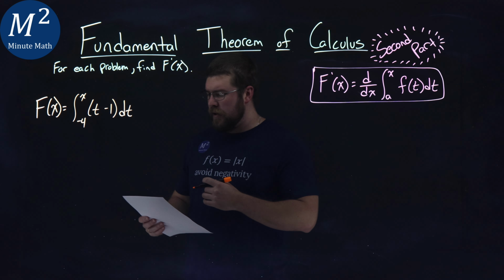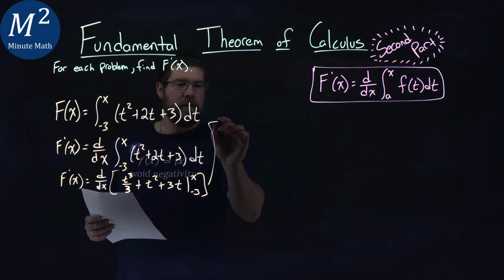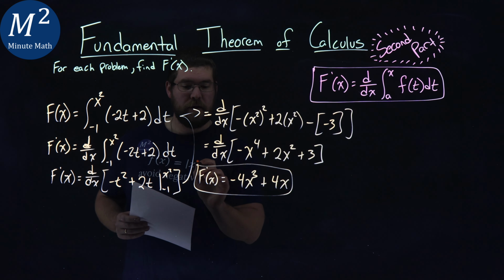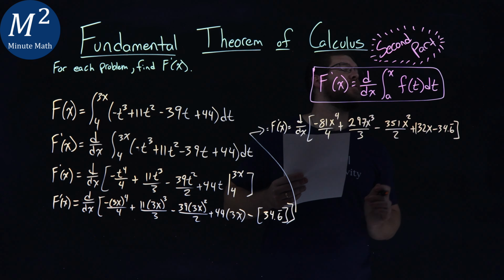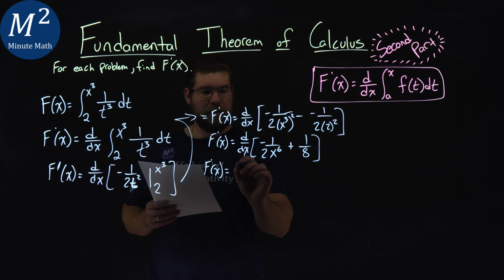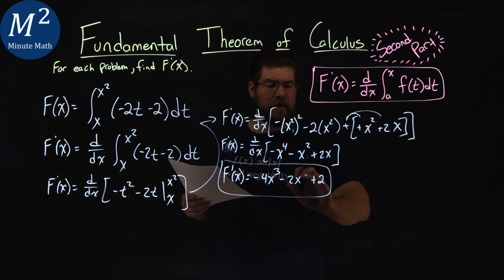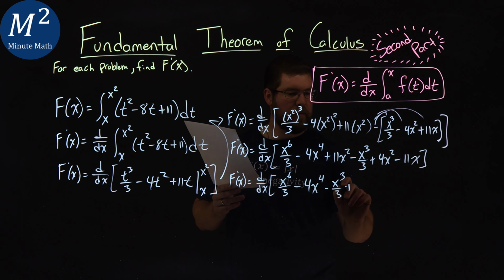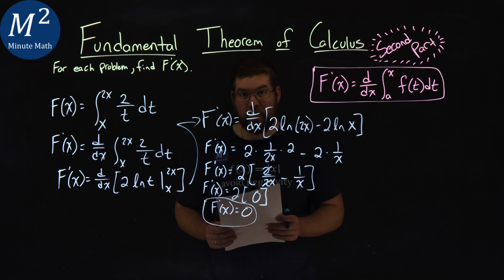Second Fundamental Theorem of Calculus | 8 Examples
The Fundamental Theorem of Calculus (Second Part). Use the Second Fundamental Theorem of Calculus for Integrals to find F’(x) for various examples. We explain how to use the Second Fundamental Theorem of Calculus for Integrals. We find the integral of the function over the given interval and then find the derivative of that function with respect to x. This is a great Explanation of the Second Fundamental Theorem of Calculus for Integrals. This is under the topic of Definite Integration with this free online math video lesson.

Camera Used For Video (Canon EOS M50):